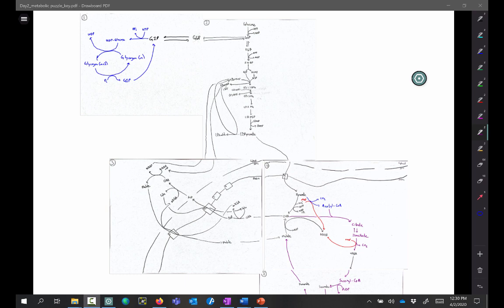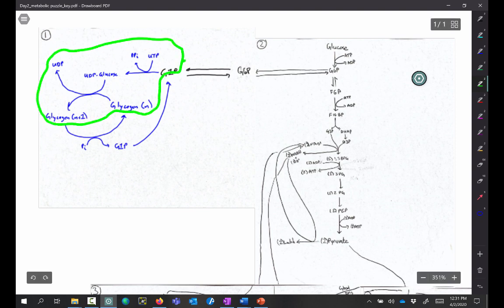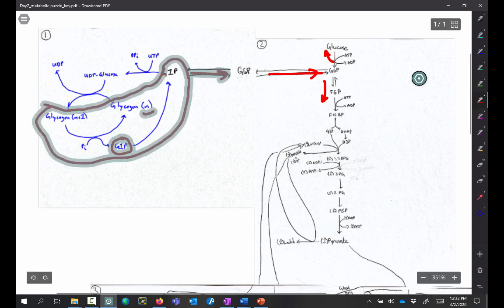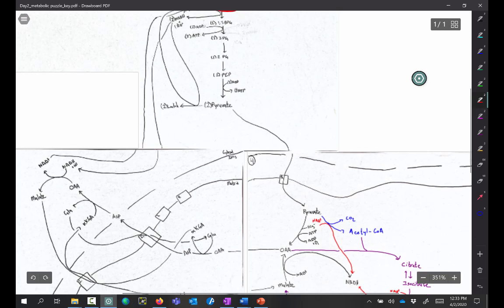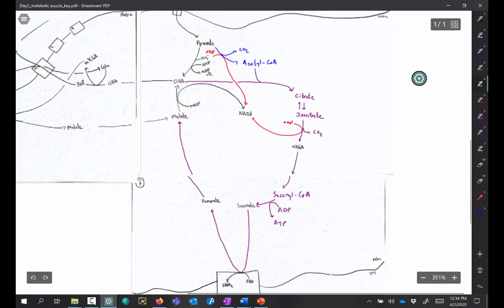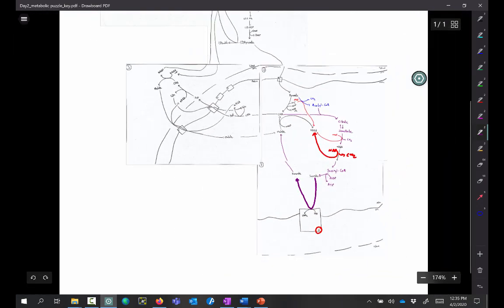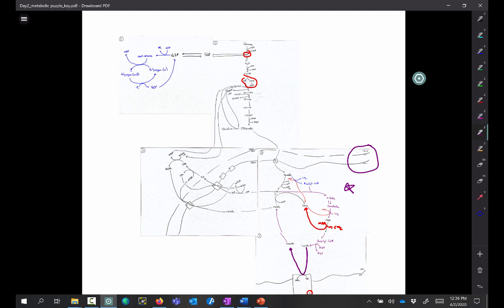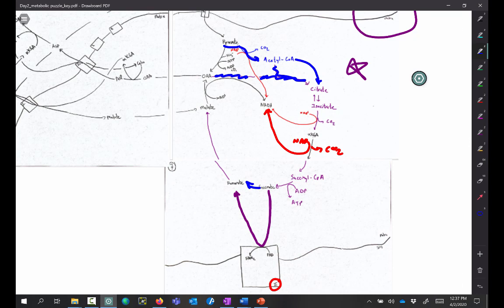BC403 -Group work 2 feedback